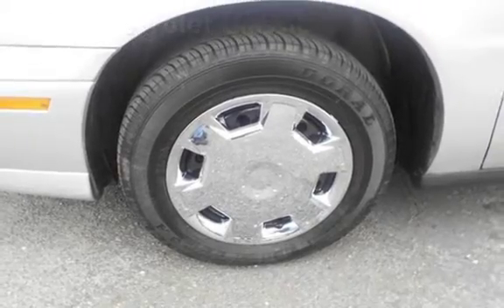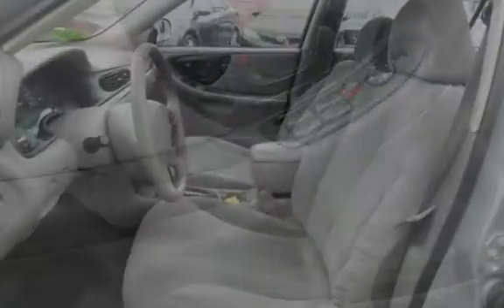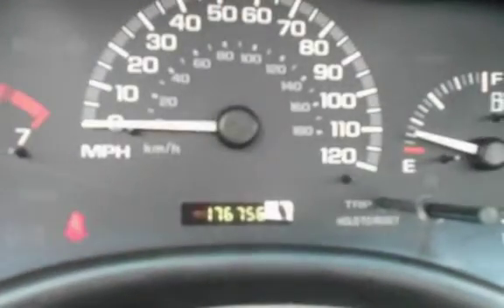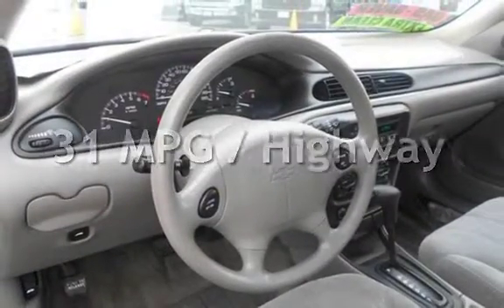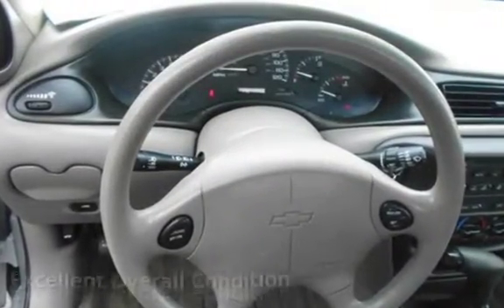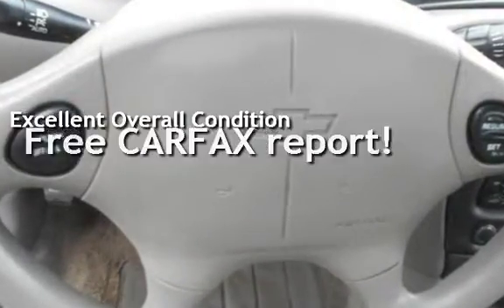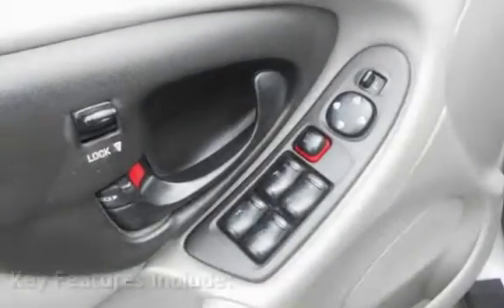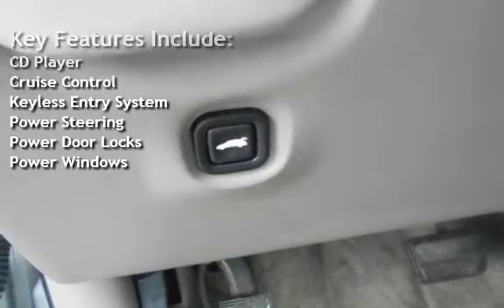2004 Chevrolet Classic for sale in PITTSBURG, CA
Financing Available!

Hablamos Espanol!